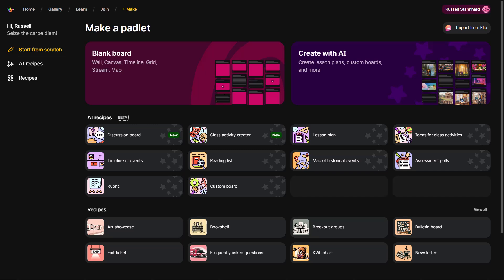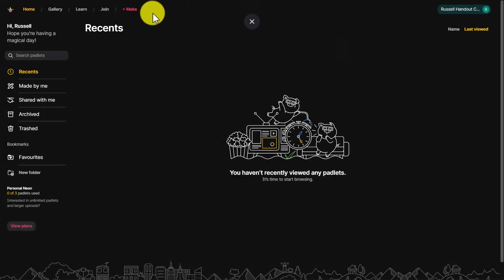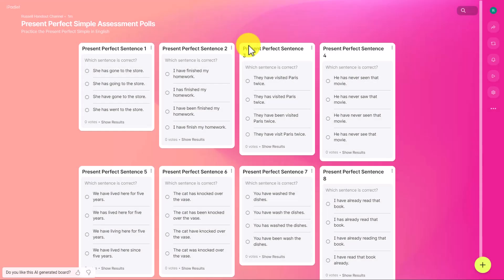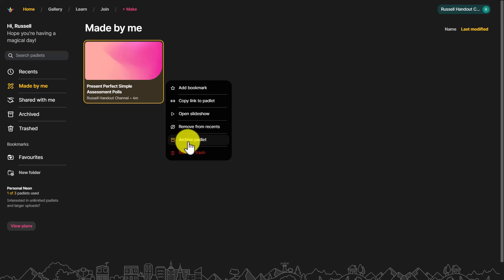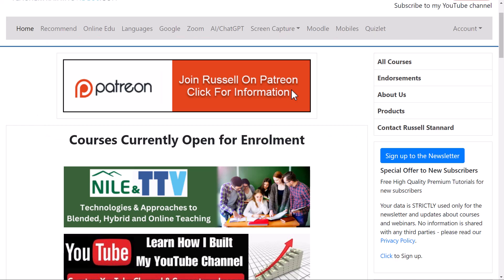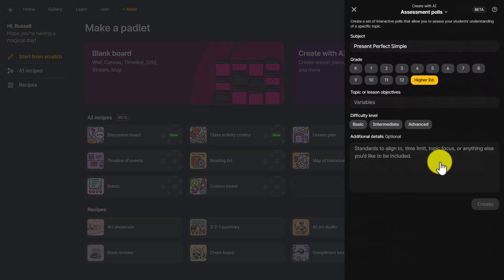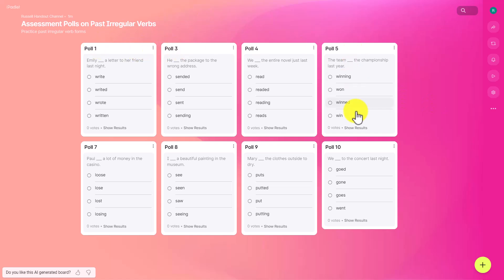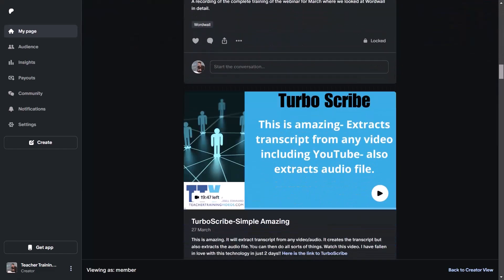AI Assessment Tool in Padlet- Ideal for Teachers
In this video, you'll explore the AI assessment tool in Padlet, which is ideal for teachers, highlighting its features and demonstrating how it can streamline the assessment process while providing valuable insights into student performance.

00:00 Padlet- Introduction
00:55 Camtasia Info
01:44Padlet-  Create AI assessment
03:33 Padlet- Sharing with students
04:30 Padlet- A tip
05:24 Promo
06:45 Padlet- AI assessment an example
09:50 Thanks for watching

This video Focuses on the use of the assessment poll tool that is now in padlet padlet has introduced many new AI features and amongst them is the assessment AI tool which can be used to check understanding. The interesting thing about this particular technology is that you simply give instructions to the AI of the type of assessment that you want to produce and padlet it will produce it. Remember you're not producing tests or quizzes,these are assessment polls that means students have to vote on what they think is the correct answer.

 In the video I show you some examples of assessment polls I then show you how to make an assessment poll and I also show you how to make the polls available to the students. It's very easy to share the assessment polls, you can either share the link to the students for example  you can add it to zoom or add it to Google meet or put it on a website or email it to them but you also have the option to use a QR code. The QR code means that the students can simply open up their telephones, point at the code and access the poll. The good thing about the polls is that they can be used for a whole range of different areas in training and education. You could use it after watching a video or reading a text. The polls can be of different types for example you could have four sentences where only one of the sentences is correct and the students have to choose the correct sentence or perhaps you could have an activity where you have a gap in a sentence and the students have to choose the correct word.
What I like about the assessment poll is that it's a very easy way of quickly understanding whether your students are following what you are presenting or teaching them.  This is an ideal quick and fun way to do assessment with your students and to find out exactly what your students understand. Tt provides you with very formative information about your student’s progress